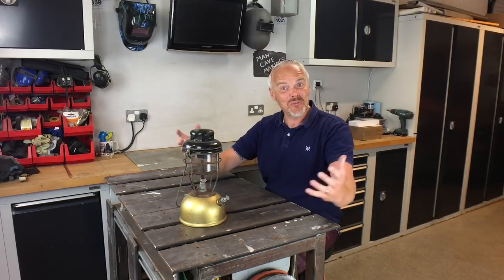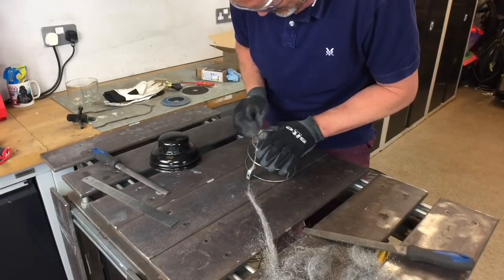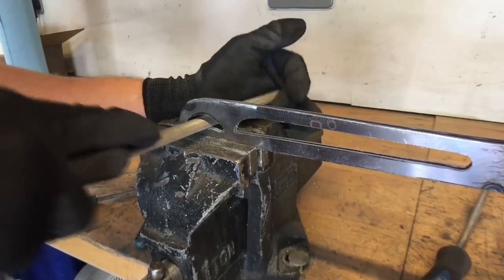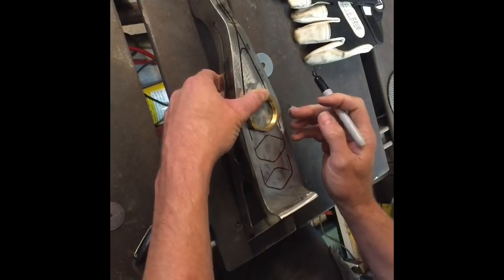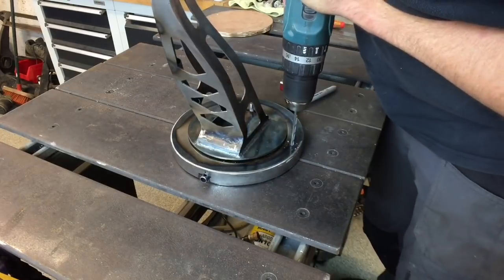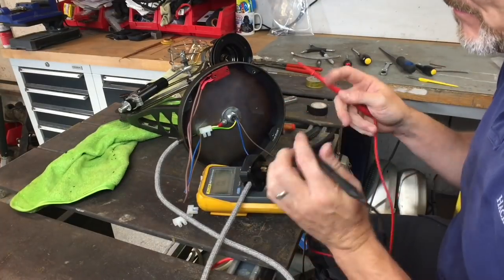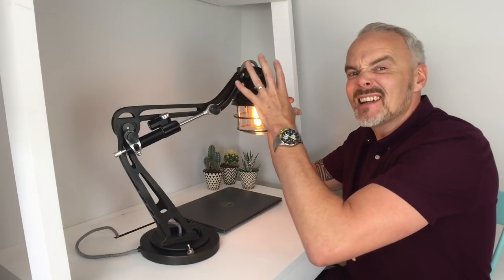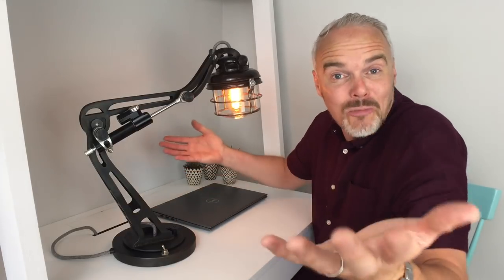Industrial Desk Lamp Build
Hi Folks, Welcome to Man Cave Makings with me Gus,

In this video, I’ll take you through the process of how I made my beautiful industrial desk lamp. Not having done a lamp before it took a bit of head scratching and lots of coffee but essentially by mapping it out on paper, making a template I was then able to get cracking with the metalwork.

As with all of my videos my aim is to give as much information as possible to cater to all viewers, including a step by step guide on how I did it. I hope you can take something away from the information shared in the video and use it in your own projects and workshops.

Base material –
1.6mm Steel Plate (BS EN 10025 S275JR)
3.0mm steel Plate (BS EN 10025 S275JR)
20mm x 3mm steel flat bar (BS EN 10025 S275JR)

Damper - Sundely 255mm Universal Steering damper

Lamp sundries –
Natural Grey linen round fabric cable 3 core
Bronze BC Un-switched lampholder
40w Crystallite T45 Tubular BC clear spiral filament lamp

Nuts………
M6 knurled Nut
M6 x 10 knurled thumb screw

Welding machine set up –
R Tech TIG160PDC
R Tech FT-47K-CL Foot pedal
CK tig torch – CK9FX (4M no sheath)
Furick FUPA12 Ceramic cup with 2% Thoriated Tungstens (2.4mm)
ER70S-2, 1.6mm Tig Rods (A15 triple deoxidised)

Antiquing fluid – Curator antiquing fluid – UK only delivery from Restoration Materials.

Best of luck with your projects,

Gus